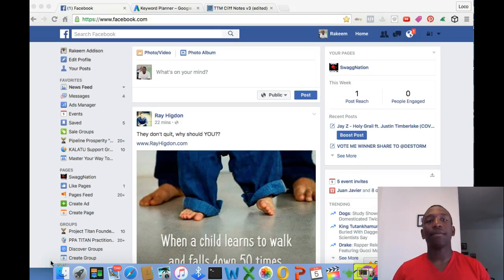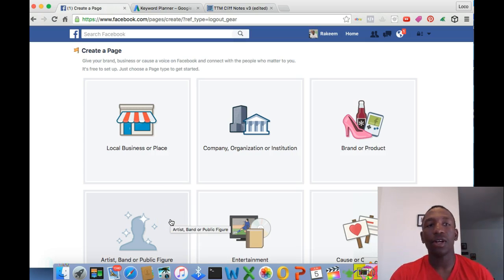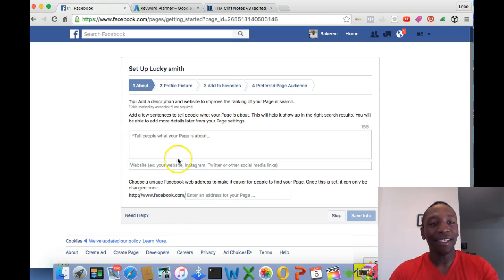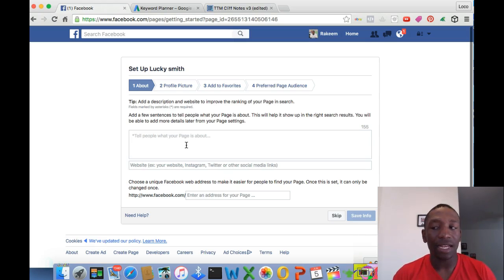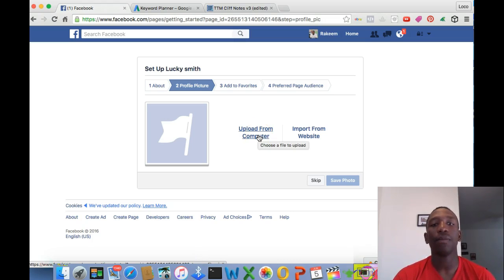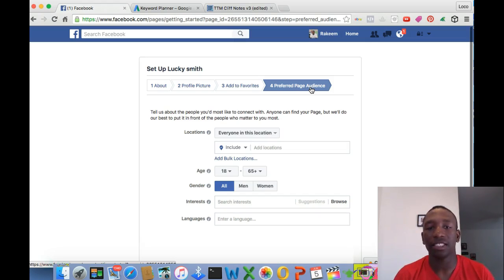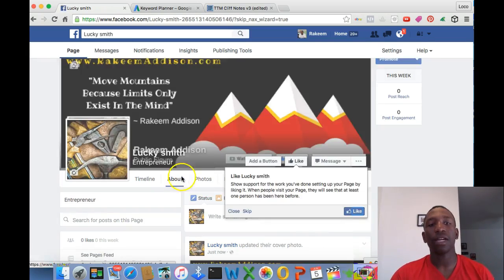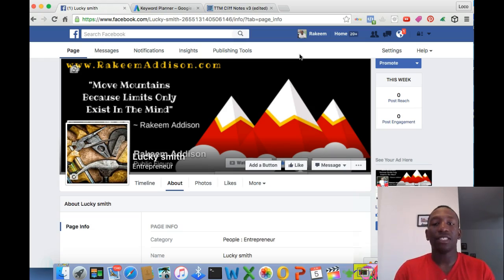How To Create A Facebook Business Page - How To Setup A Facebook Business Page (Updated 2020)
Want To Learn The #1 Skill To Grow Your Money ➡️➡️➡️
You can get the complete facebook course: if you want to create a facebook business page and get your first

You will learn how to create a facebook business page - how to setup a facebook business page by (updated for 2019) facebook business pages are also known as a fan page one of the

Hope this video teaches you how to create a facebook business page

I learned how to create a facebook page like I show you in this video step by step some time ago. Want to grow your business using facebook?